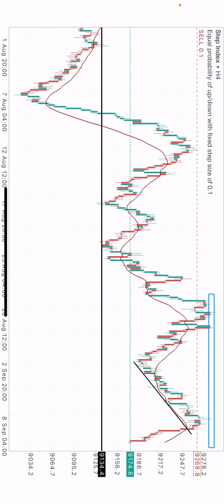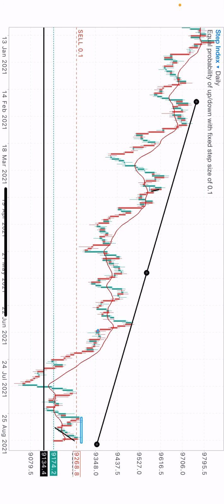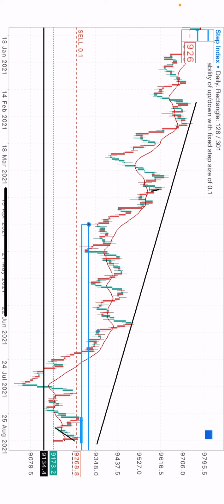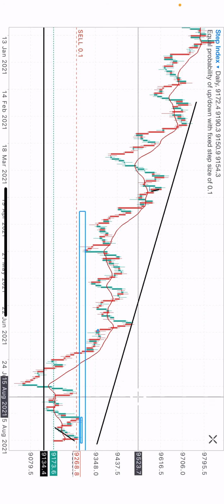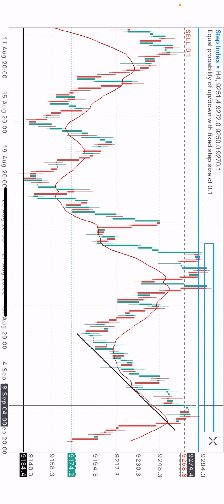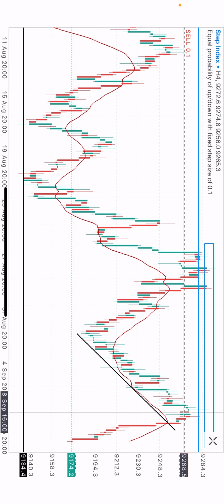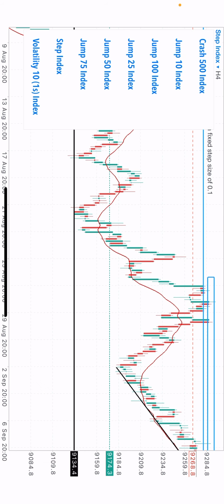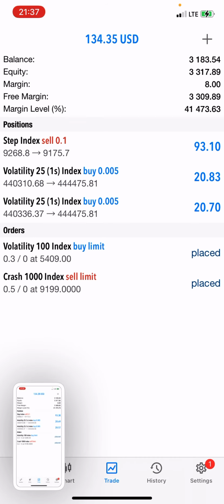STEP INDEX AND VOLATILITY 25(1s) TOP SECRETS REVEALED AFTER 2 DAYS HOLDING 🔥🔥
this is a pure price action knowledge.